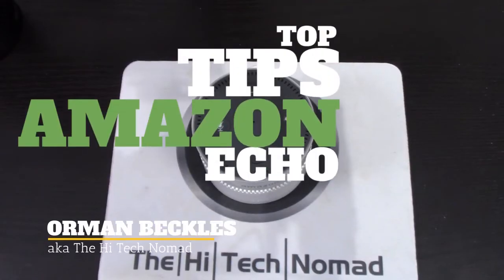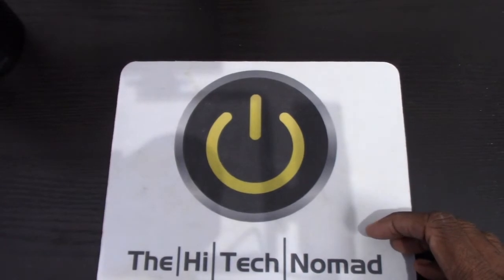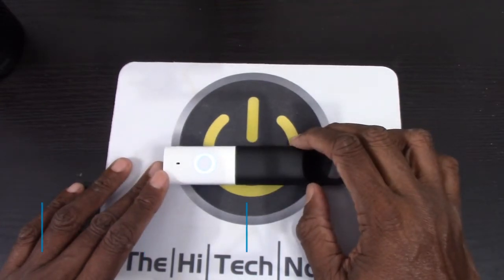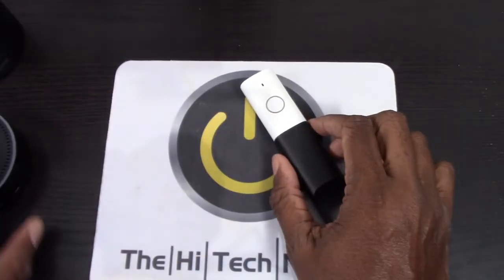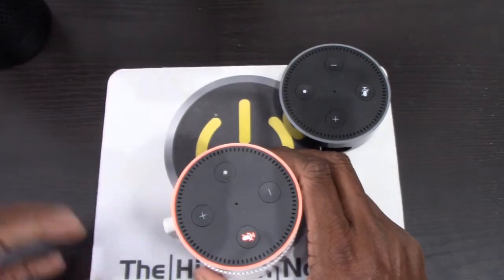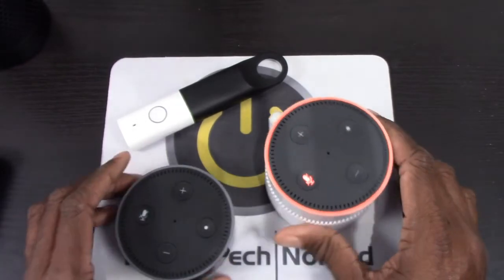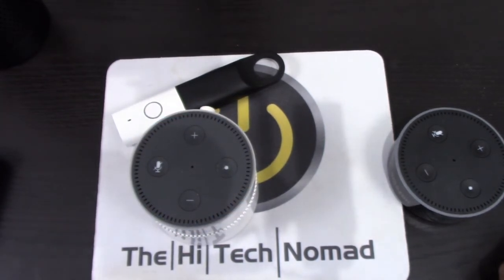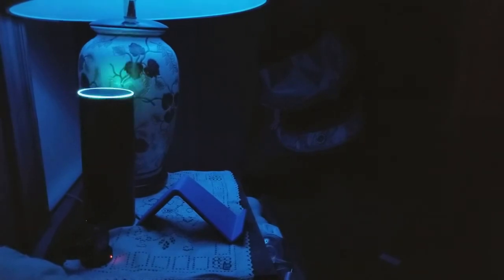AMAZON ECHO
Amazon Echo is a fantastic device, and I will share with you my top tips and tricks. No matter if you have an amazon echo dot or amazon dot 3, you'll that these tips help you get the most out of your unit.

Amazon Echo Large

Amazon Echo Large Battery

Amazon Echo Dot

Amazon Echo Dot Battery

Amazon Echo Wand

Send packages, fan mail to:

Asgard Technology,LLC
Orman Beckles
1 Beacon Street, 15th Floor